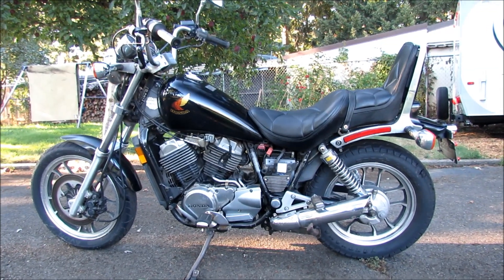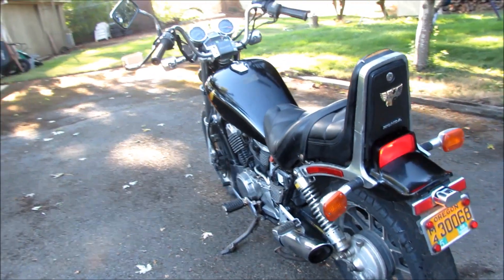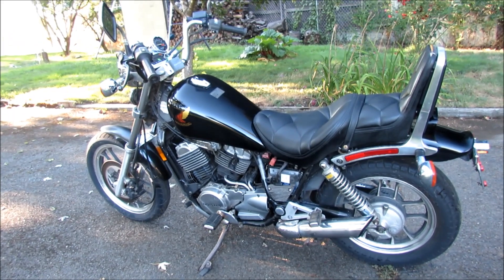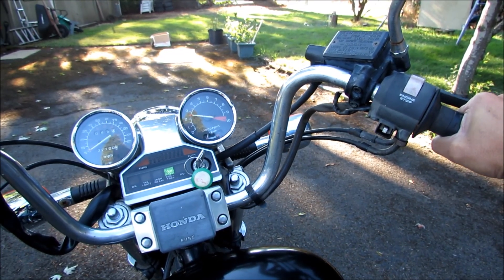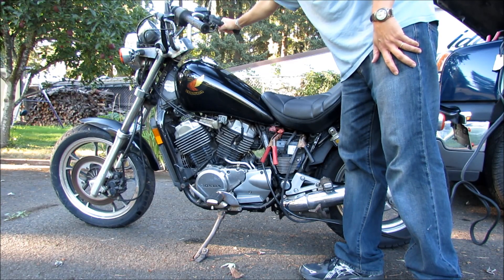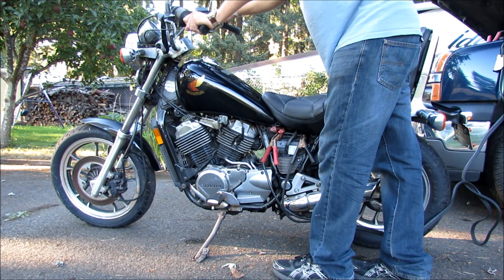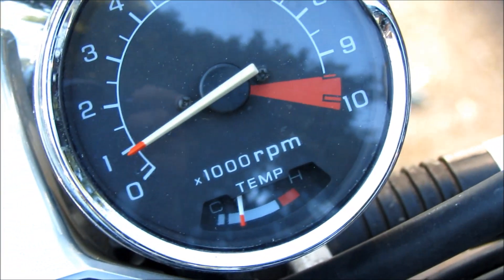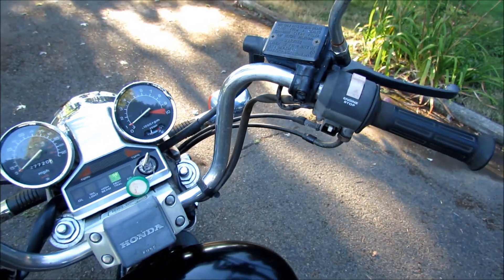Honda Shadow VT500 - runs well, slight throttle issue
1986 Honda Shadow VT500 for sale. V Twin motor, water cooled, direct shaft drive.  It's in good condition with a slight issue when giving it throttle before warming it up.  Also needs new battery.  I am the 2nd owner, bought the bike from my friend in 1994 with about 18,000 miles.  It now has 27,000 miles so I haven't ridden it much.  I told my wife I'd sell it once we had kids.  I have 2 and the oldest is 8 years old so I guess it's past due for selling it.